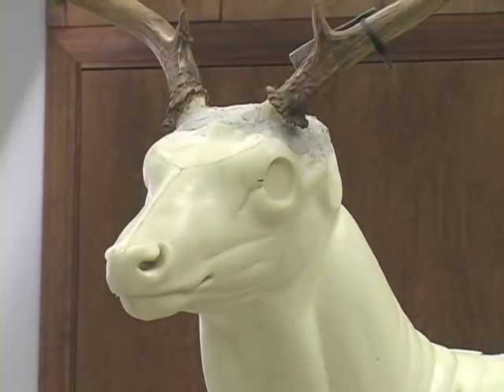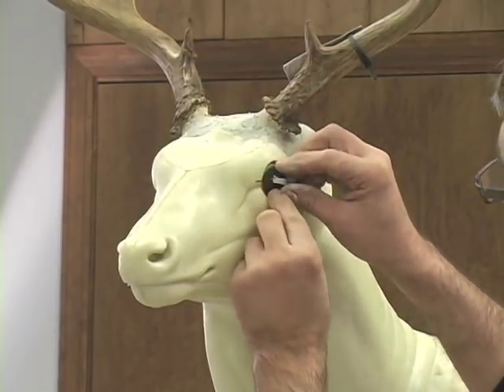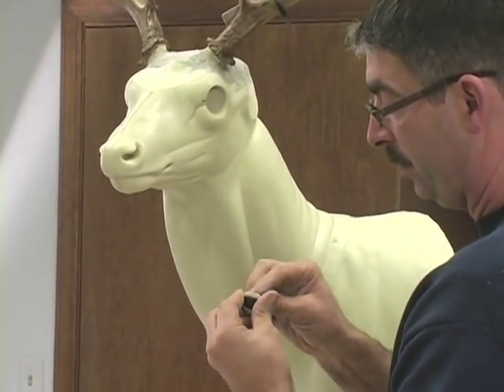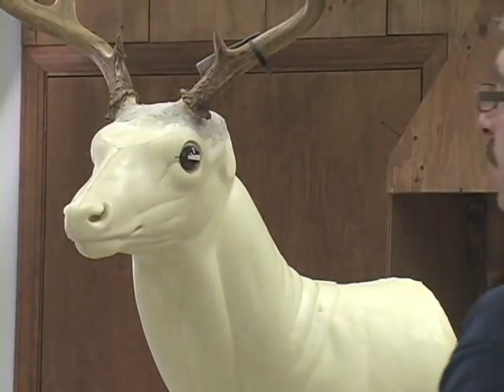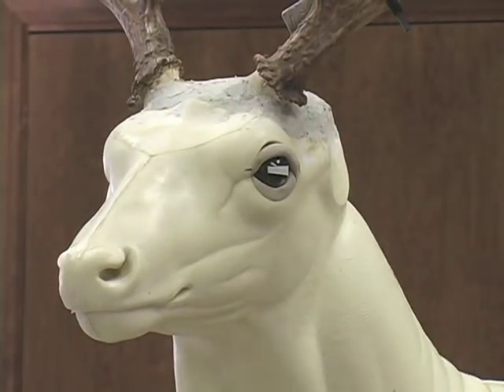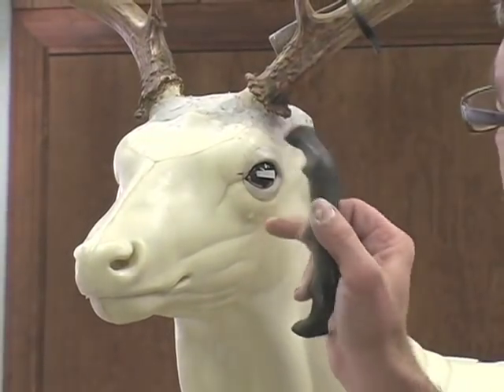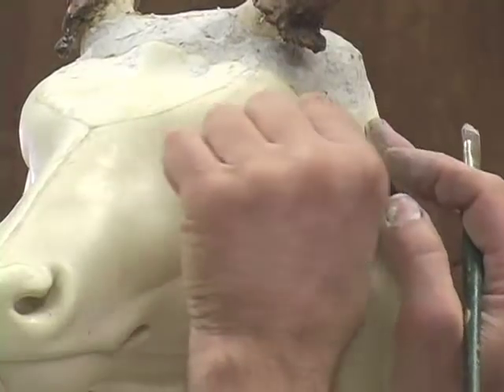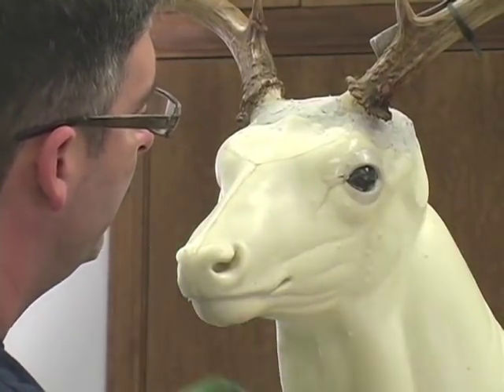Installing a Deer Taxidermy Eye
Professional taxidermist, Mark McLain, demonstrations how to install a glass eye in a Whitetail Deer taxidermy mannikin.